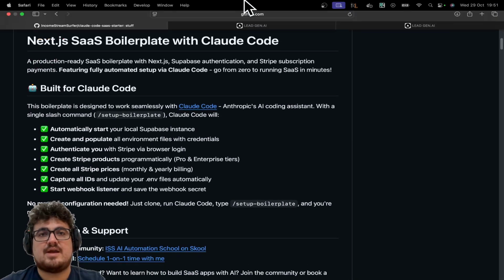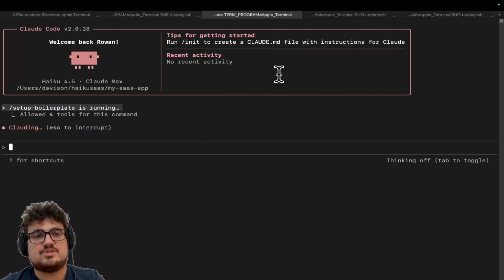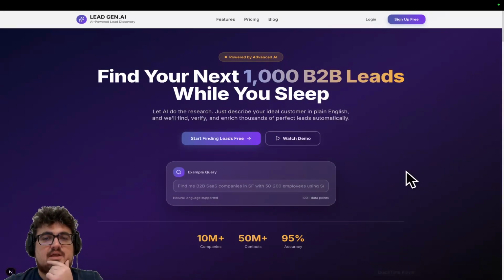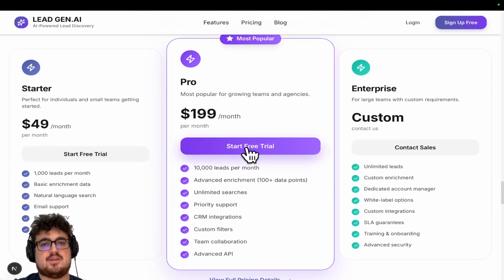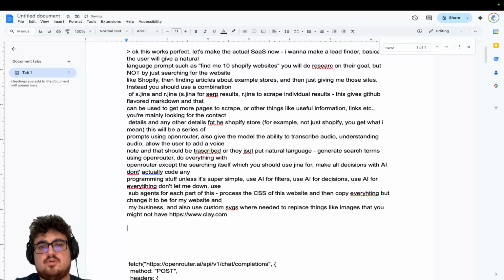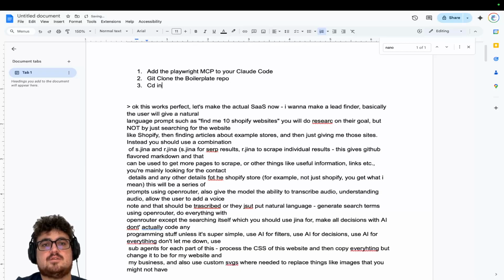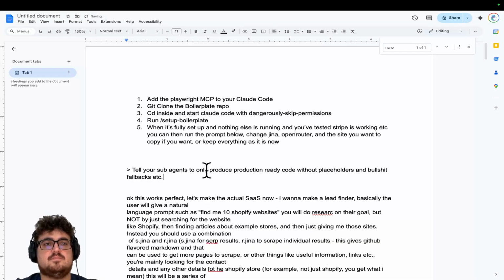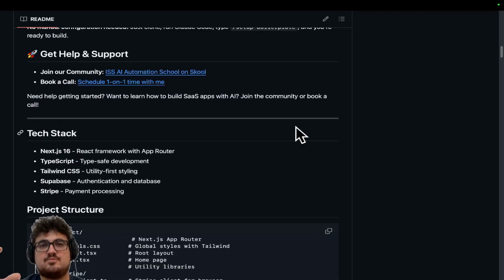Haiku 4.5 Just Became 100x more Powerful (Claude Code Boilerplates)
In todays video we look at how Haiku 4.5 can now make entire apps for you with my latest prompt + free boilerplate

Get the FREE prompt + FREE template today